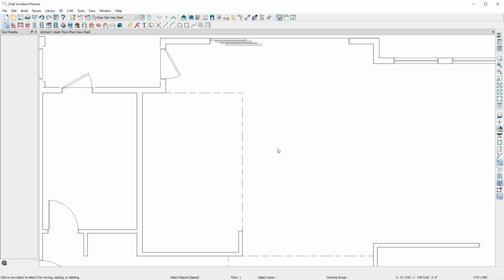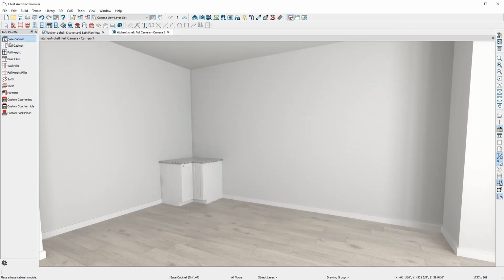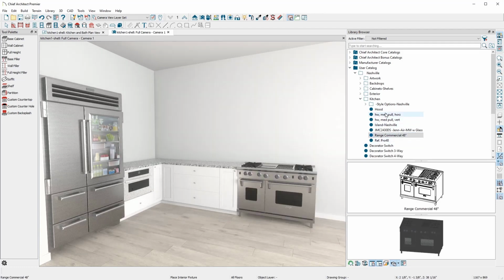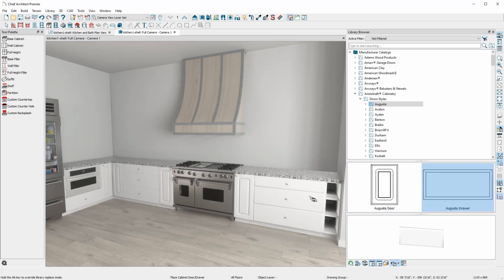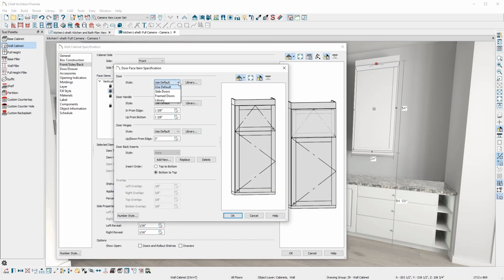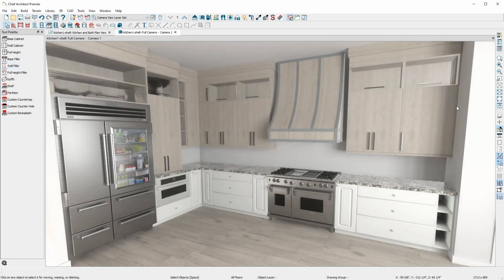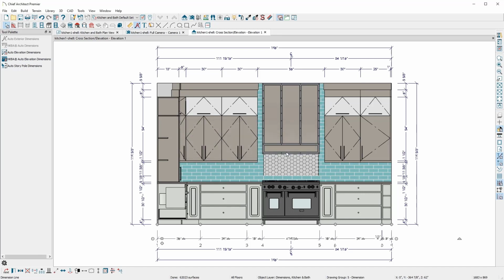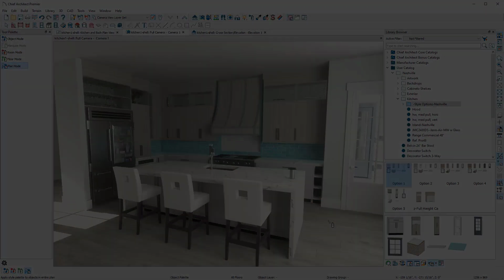Creating a Kitchen using Chief Architect Software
This video will dive into how the kitchen designs can be created in Chief Architect Software.